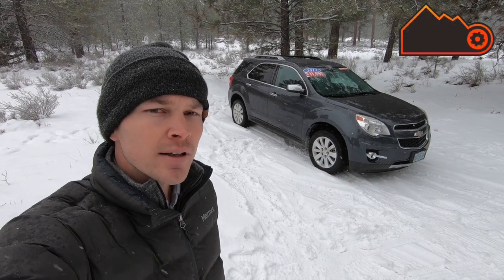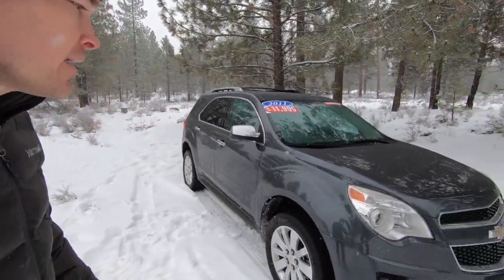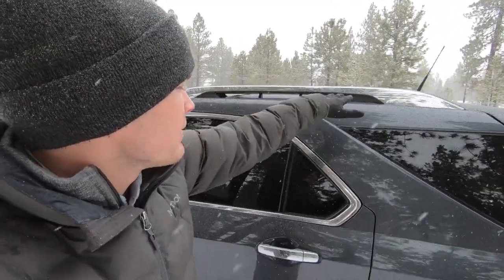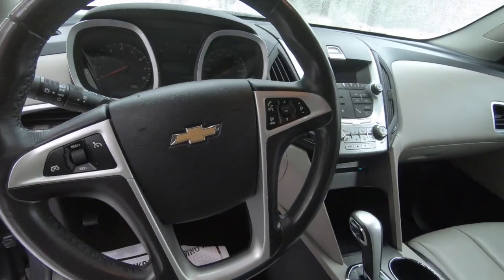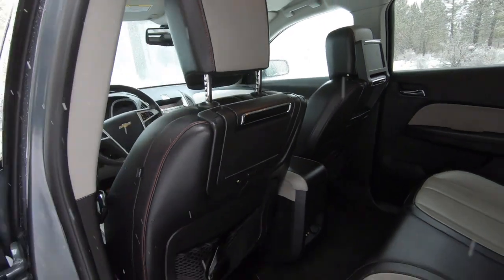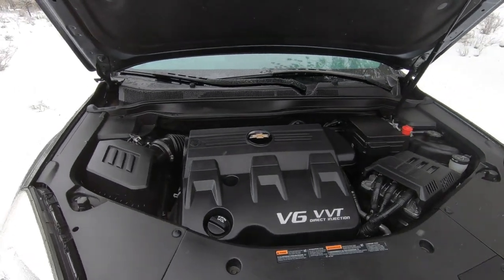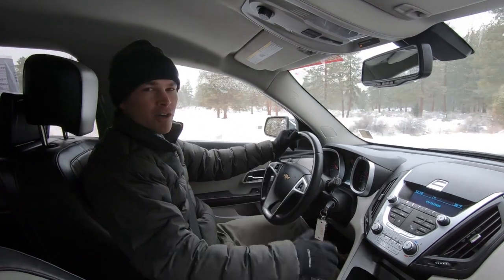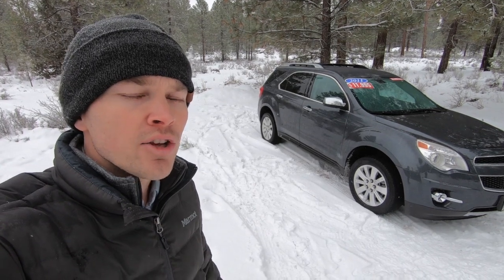Chevy Equinox Review | 2010-2017 | 2nd Gen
This is a review of a 2011 Chevy Equinox LTZ which it the top end trim package of the 2nd Generation Equinox which was sold from the 2010 to 2017 model years.  The Equinox is a compact crossover SUV and a sibling to the GMC Terrain.